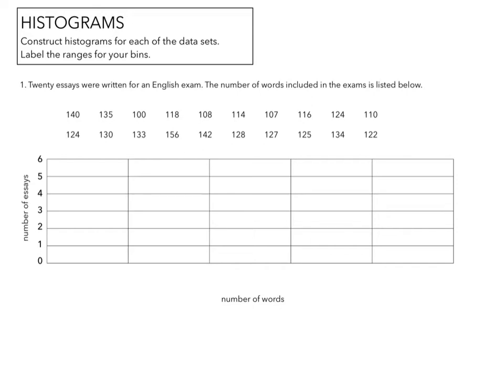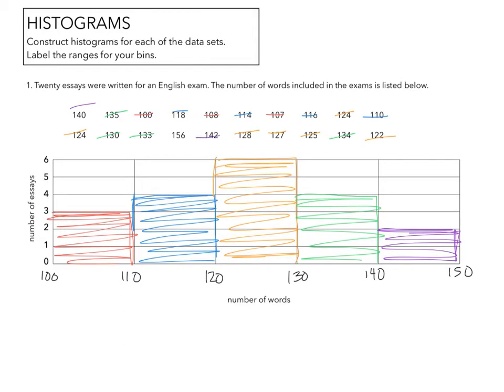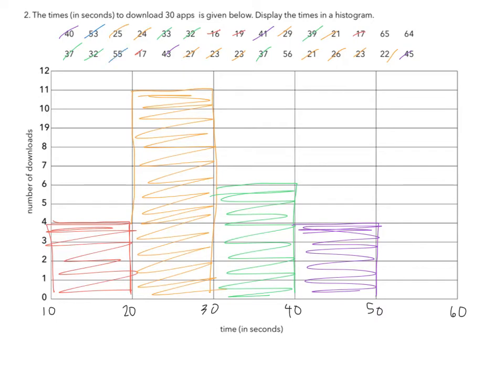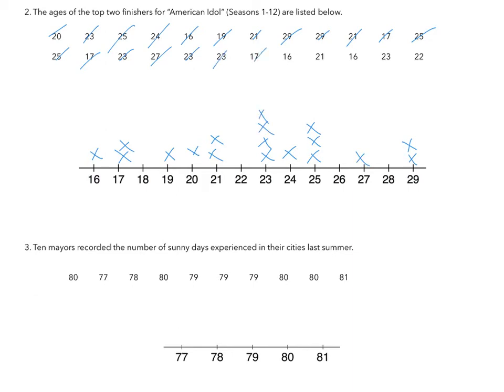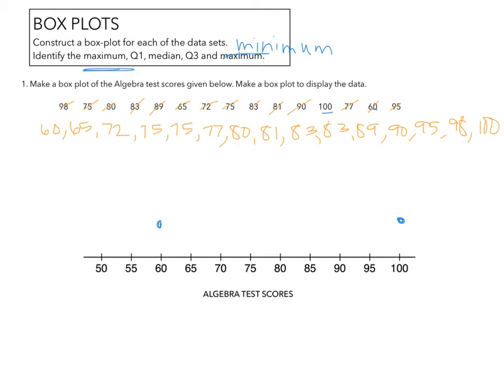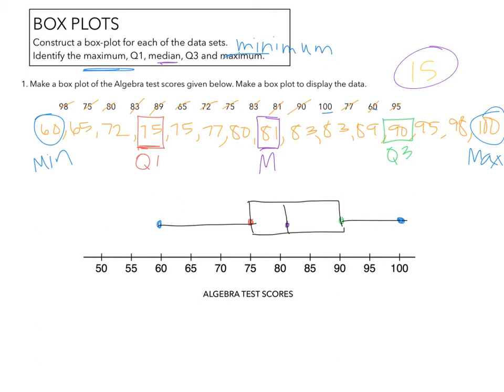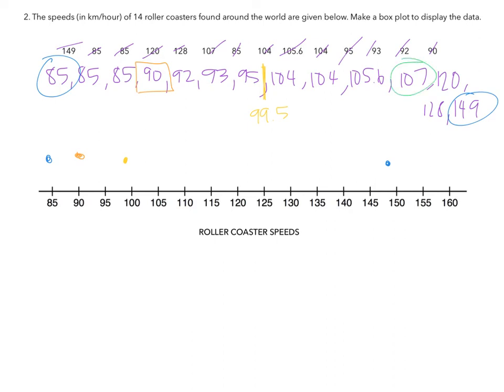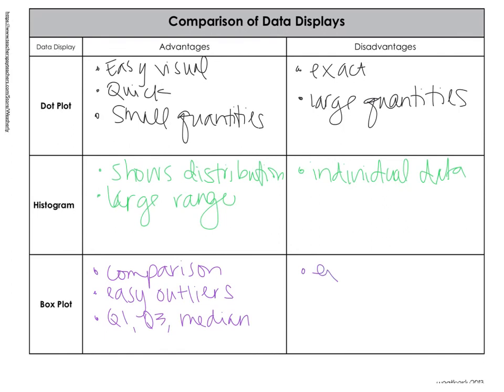Histograms, Dot Plots, & Boxplots